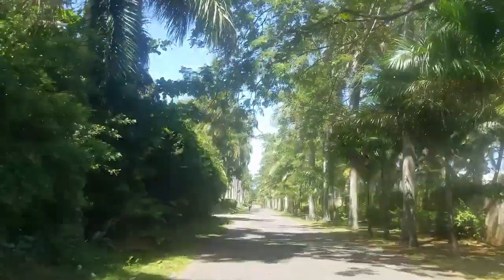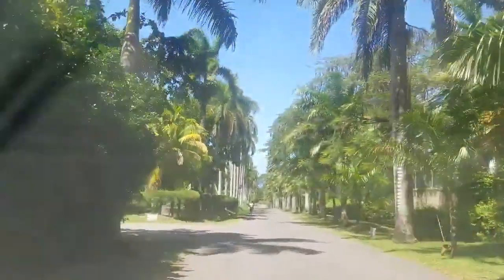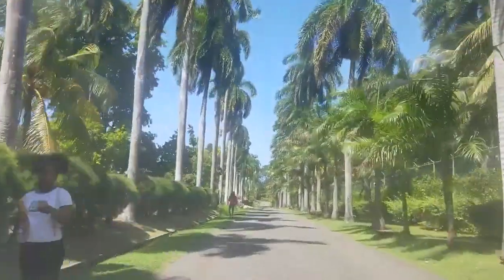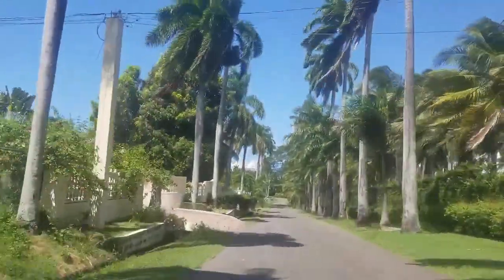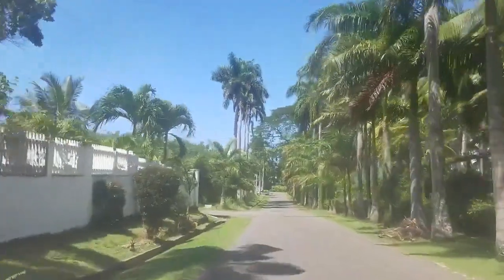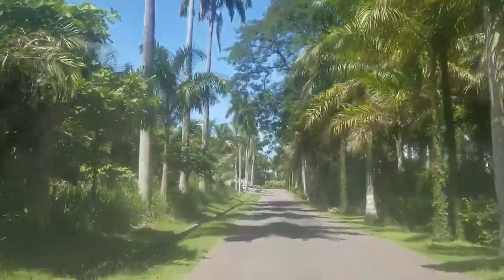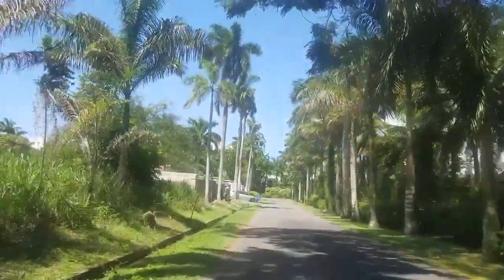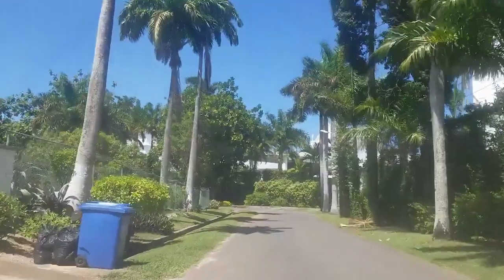Mammee Bay Estate Jamaica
A narrated driving tour through Mammee Bay Estate Jamaica